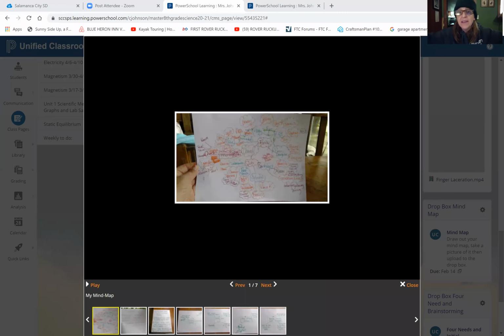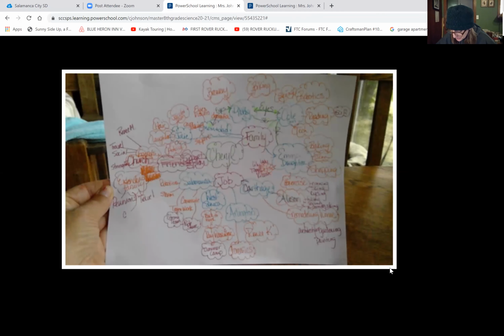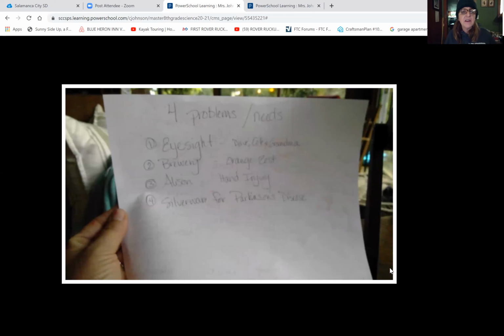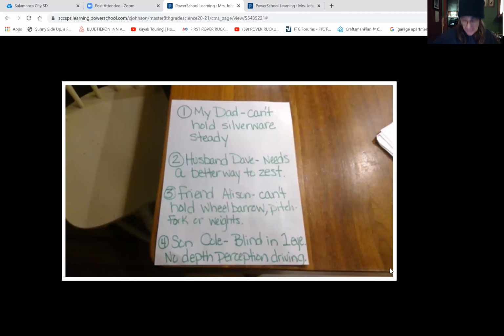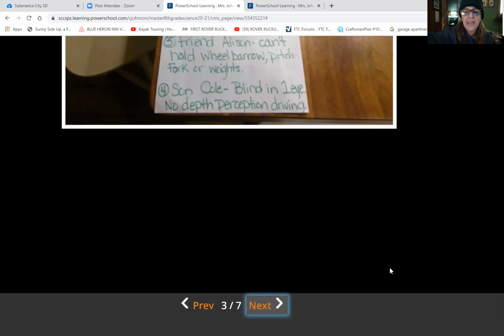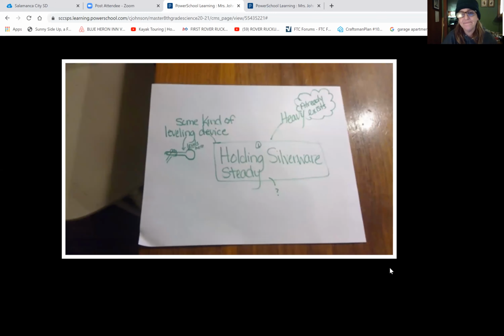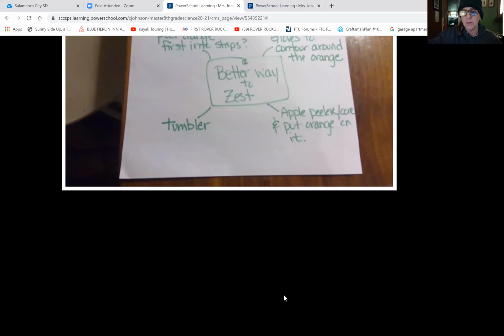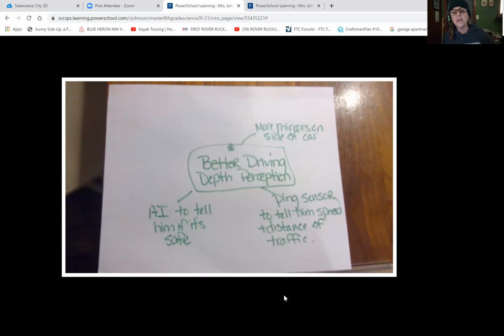Phy Sci STEAM Ideate